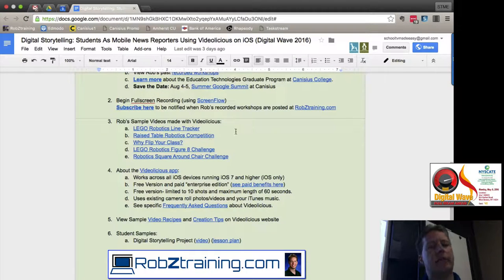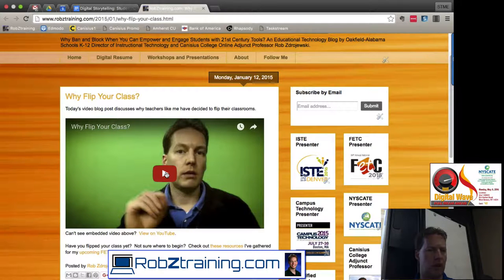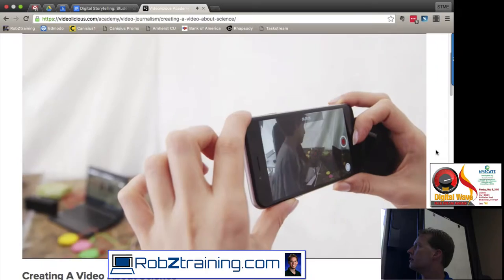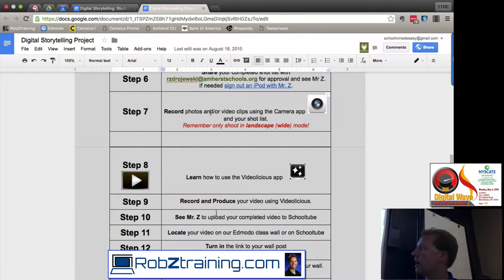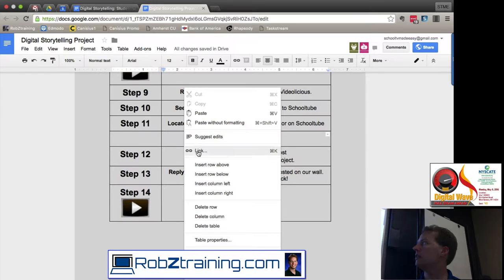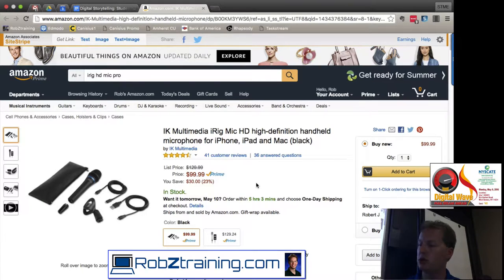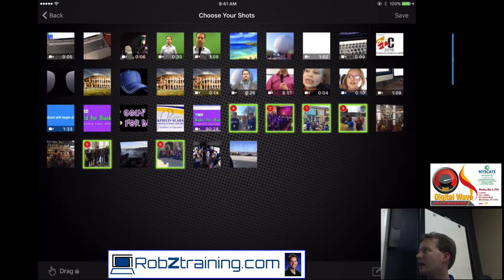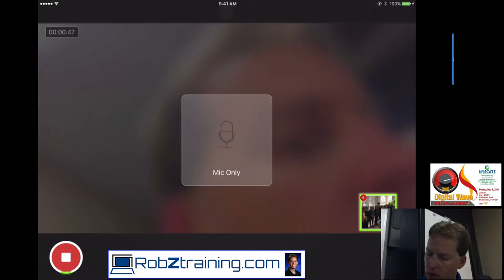Digital Wave 2016 Workshop: iOS Video Production Using Videolicious by Rob Zdrojewski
Digital storytelling at it’s finest! Learn how to create simple 60-second “newscaster style” videos using the free Videolicious app available on all iOS devices. Create videos in 3 easy steps: choose media, tell your story, and choose your music. Videolicious then does the editing for you! Perfect for any curricular area where integrating student-produced video is desired.